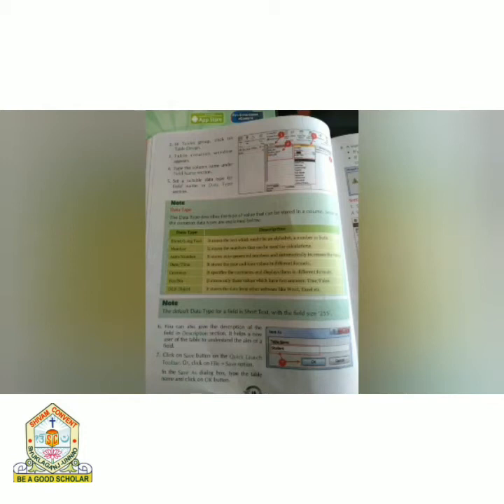Class 8th - English Medium - Computer - DBMS PART 3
Video by : Mr Anuj Gupta